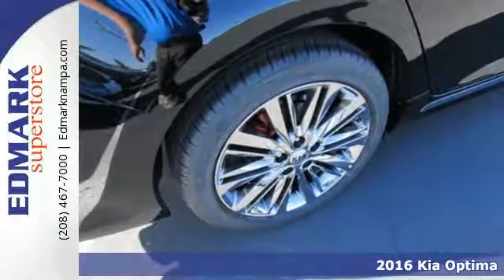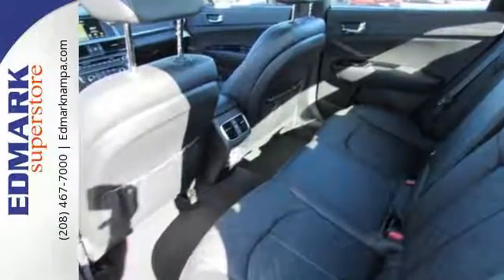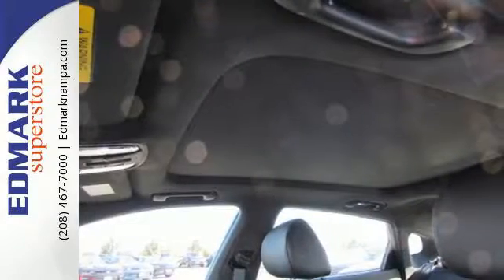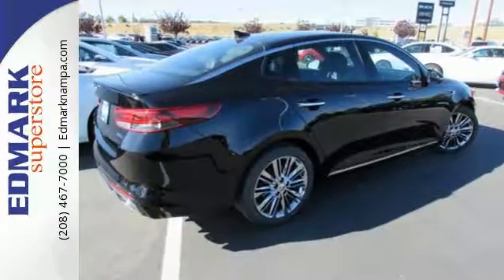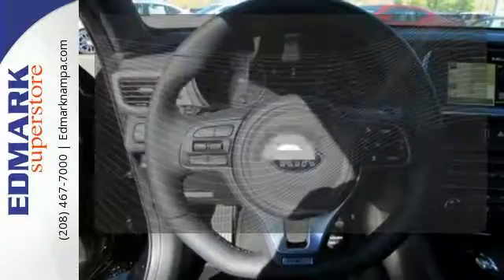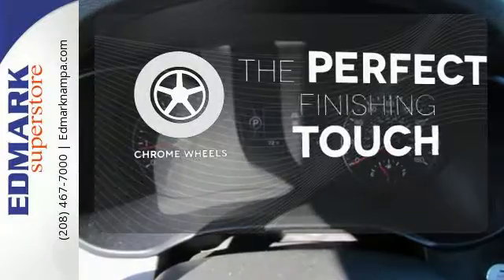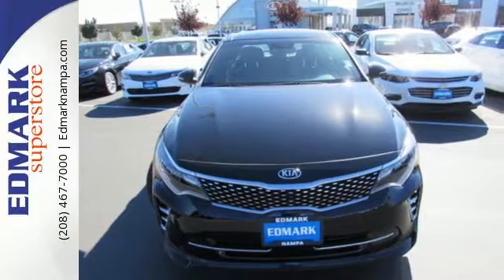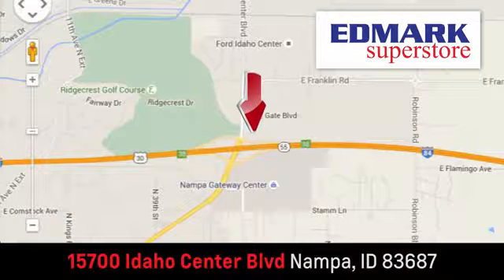2016 Kia Optima Boise ID Nampa, ID #960704 - SOLD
Year: 2016
Make: Kia
Model: Optima
Trim: SXL Turbo
Engine: 4 Cyl. 2.0 L
Transmission: Automatic
Color: Ebony Black
Interior: Black
Stock #: 960704
VIN: 5XXGV4L25GG074723
C Come take a look at the deal we have on this great-looking 2016 Kia Optima. This Optima is nicely equipped. Don't let the drumming of road noise wear you down. Bask in the quiet comfort of the cabin of this Kia Optima SXL.

Address:
15700 Idaho Center Blvd